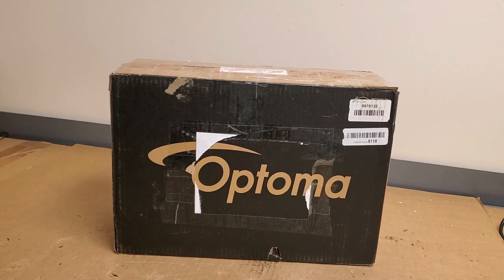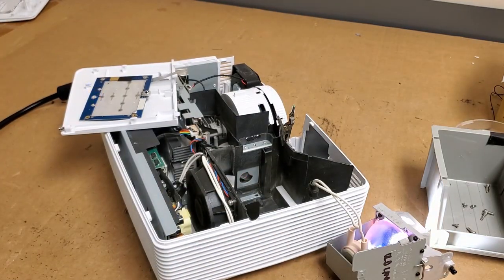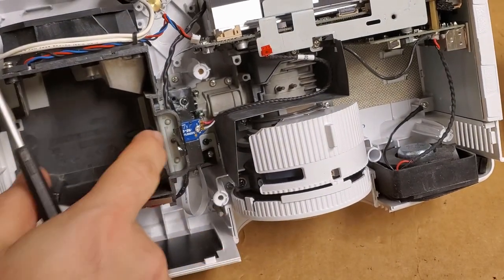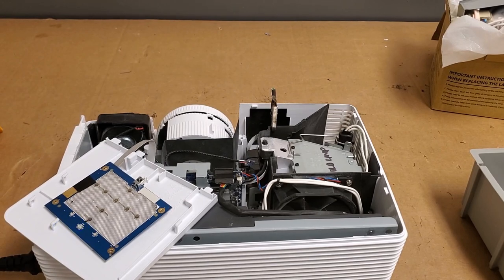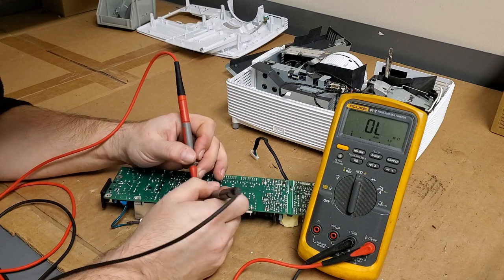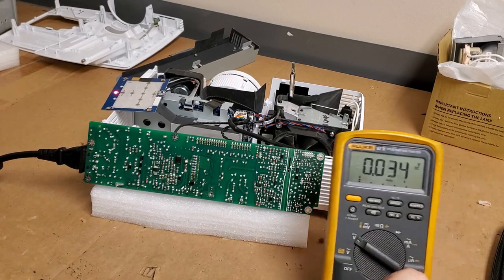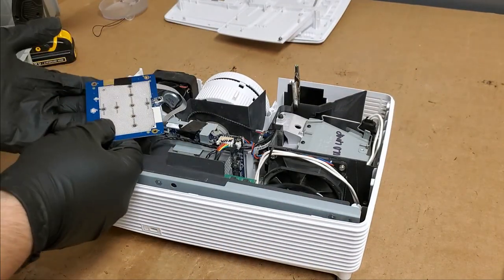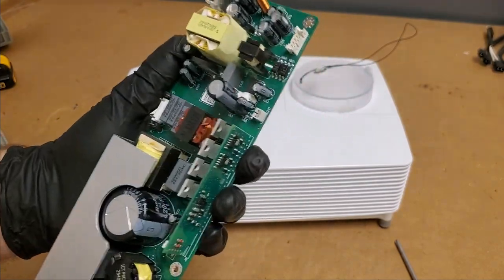Optoma GT1080 DLP Projector Repair for Intermittent Lamp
This Optoma GT1080 was sent in after a new lamp was unable to solve the issue.  The projector would sometimes light the lamp and other times(more often) would not.  After verifying the color wheel, resoldering the ballast control connector and making sure the Mosfets were OK, I measured voltages and noticed the 380 was only showing 320-330v.  Then the 150V would drop to 120 or so when the ballast would try and fire.

I used my thermal camera to investigate components that might be passing more current than they should and I noticed the output choke/inductor for the ballast was running hot.  Upon closer physical inspection the "glue" I thought I saw was actually melted plastic.  The coils had flashed over to itself either due to manufacturer defects or the specs of the part are very close to the edge.  Either way a new power supply board was used to eliminate any other defects on that board and that returned reliable function.

The module(as of this video) was $98 shipped(with shipping) from TimeProjector.  Be sure to include a picture of your part that you need.

This also applies to the HD26, GT1080 Darbee, HD141 and a pile of others.  Click on the lamp link below and then scroll down to "this lamp can also be used with" to see the myriad of models this repair may apply to.